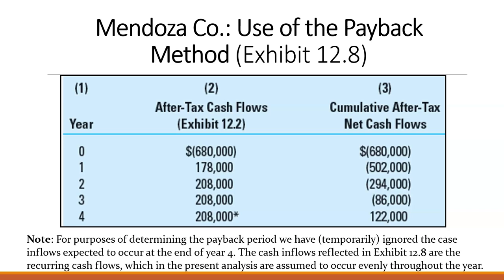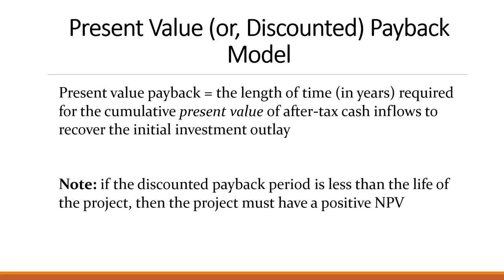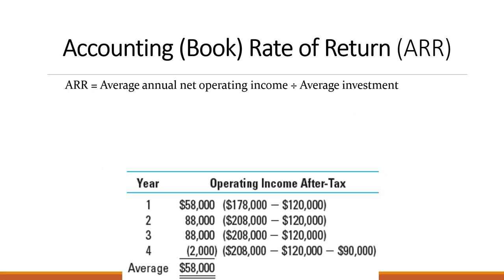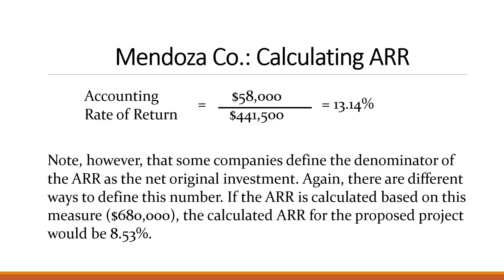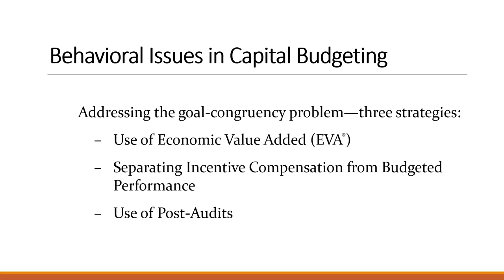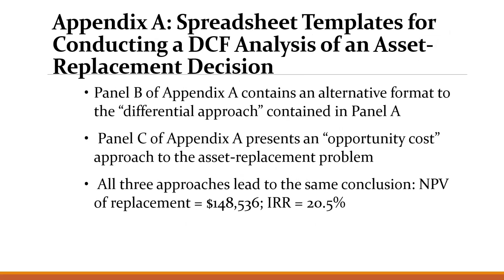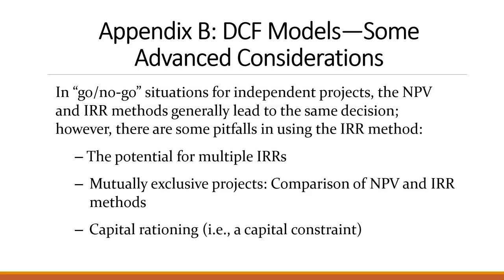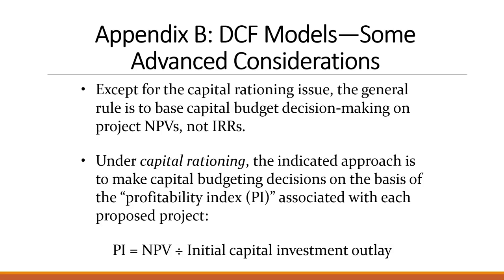AC 323 Chapter 12 Video 3